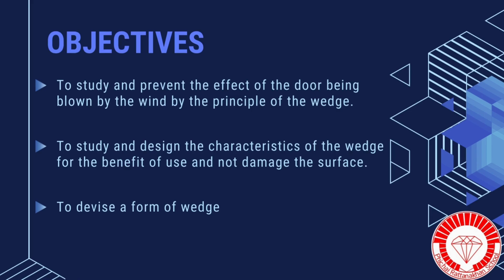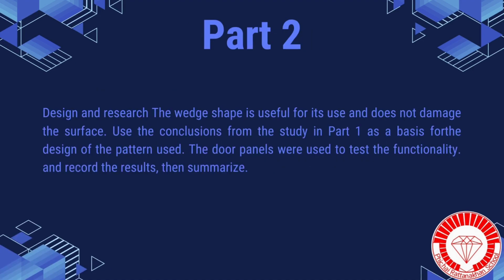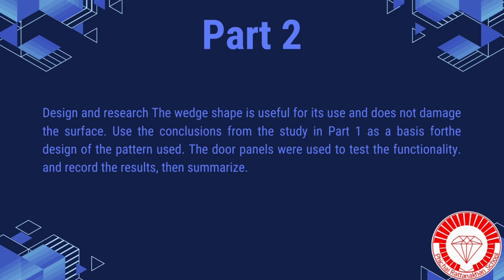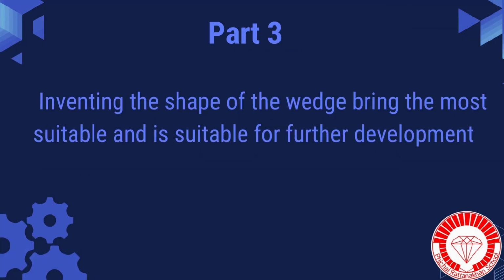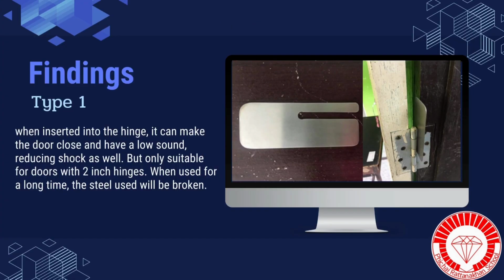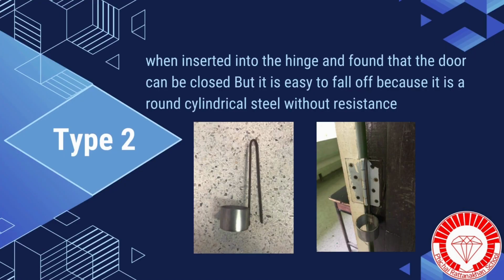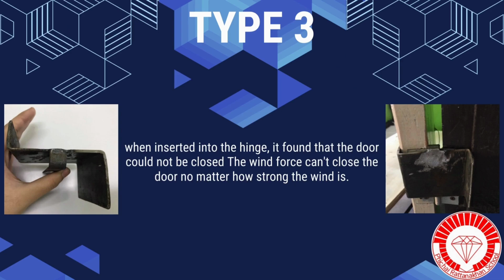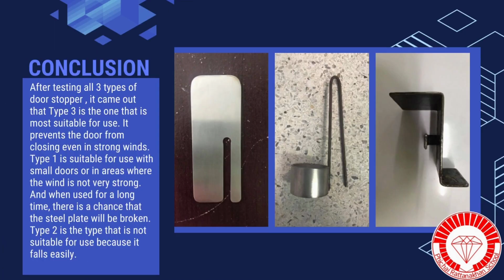MIGO2022 - Door Stopper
Welcome to the 1st Malaysia International Gifted Olympiad 2022.
The videos with the most likes will be awarded extra marks.

Project Title: Door Stopper
Team Member: MRS. NAPHASSAKORN FONGFUNG (MENTOR), MISS NUTCHANIN LAOHARENU, MISS SINEE SRISUK, MR. SIWAKORN SANGSRI
School: Phichai Rattanakhan School